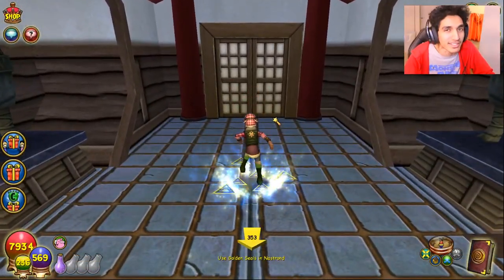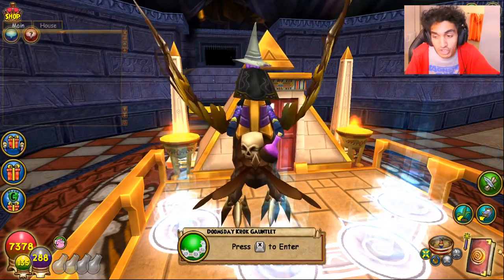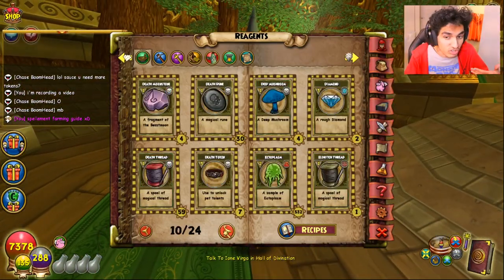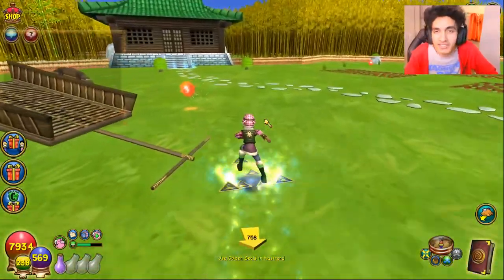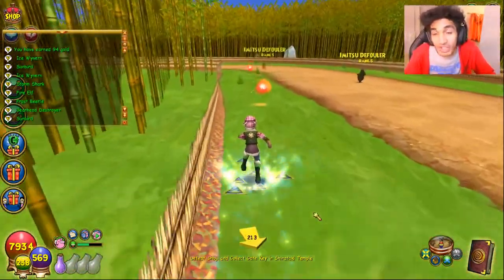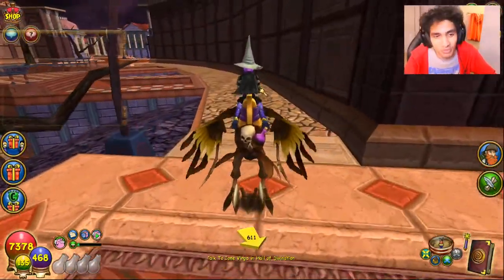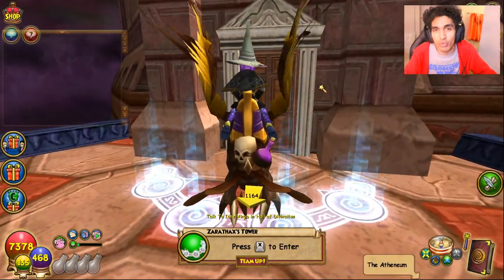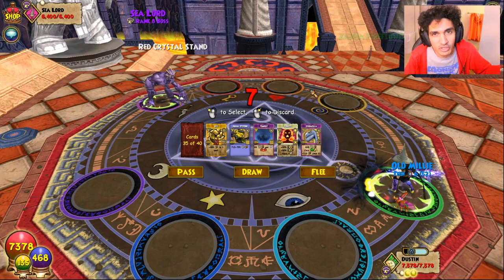Wizard101: COMPLETE SPELLEMENT Farming Guide For EVERY Level!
Y'all wanted me to make a complete farming guide for spellements for every level in wizard101, so I had to do it to em!

Add Me On Snapchat If You Ain't A Stalker:
Sanjuicy1